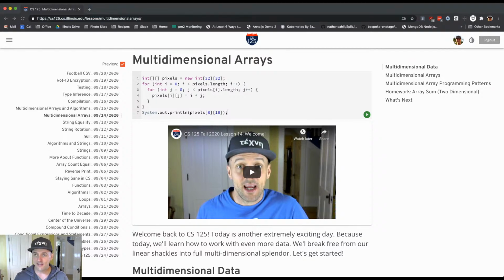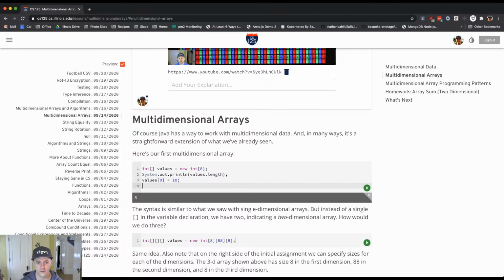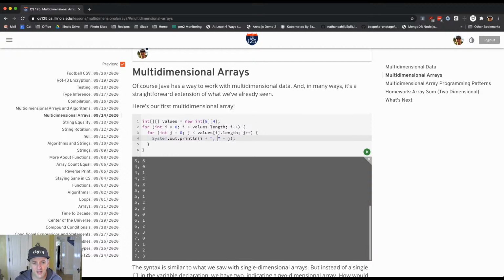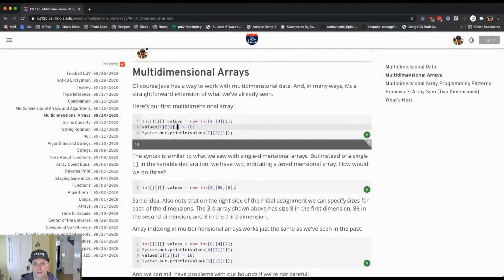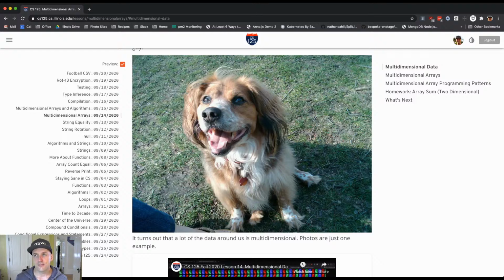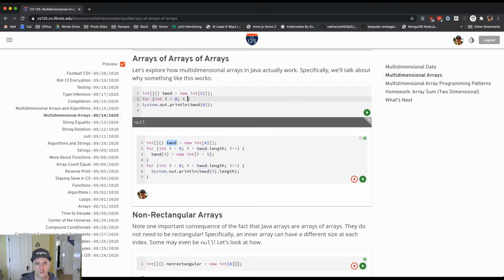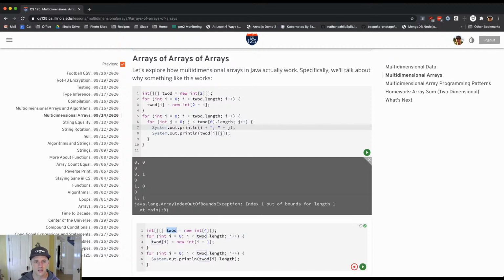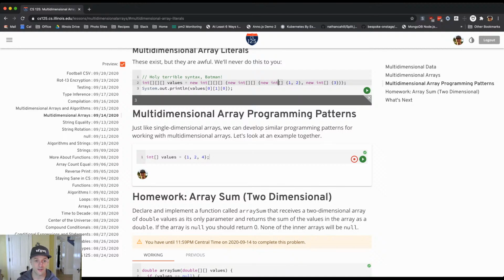CS 125 Fall 2020: Geoff's Lesson 14 Walkthrough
Walkthrough of Lesson 14 on multidimensional arrays.